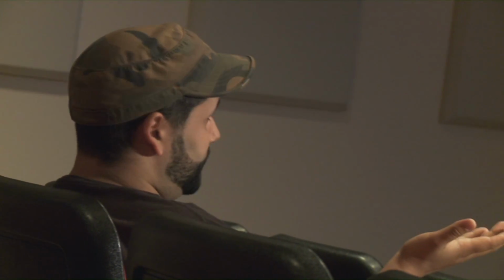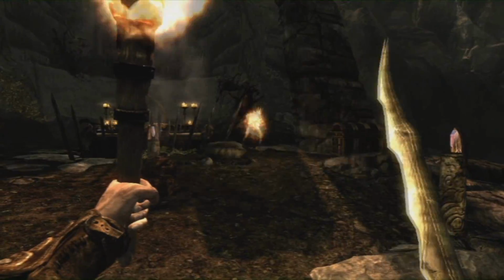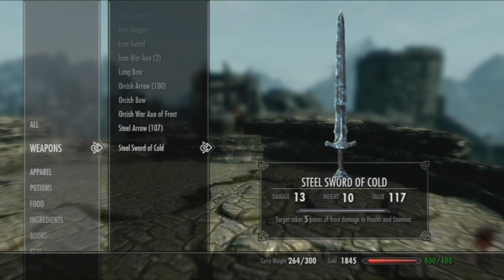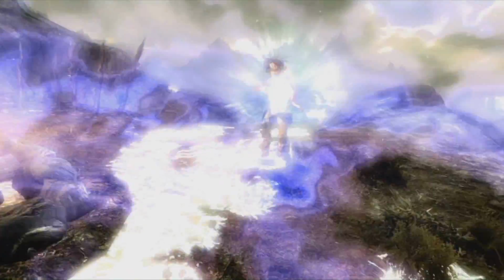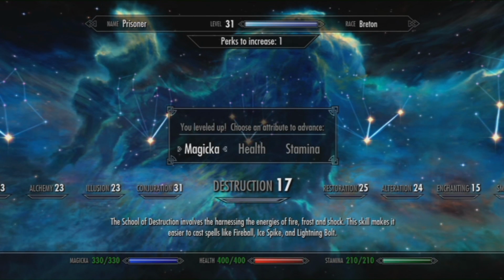The Making of Skyrim - Part 2